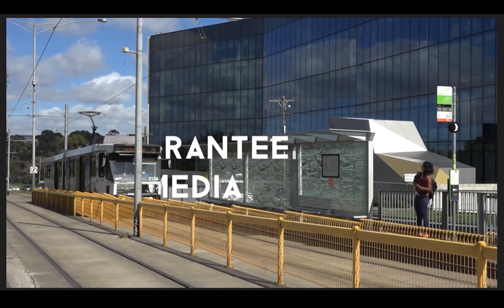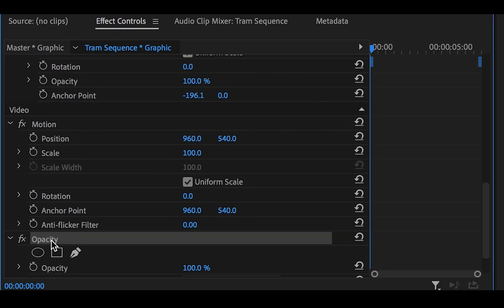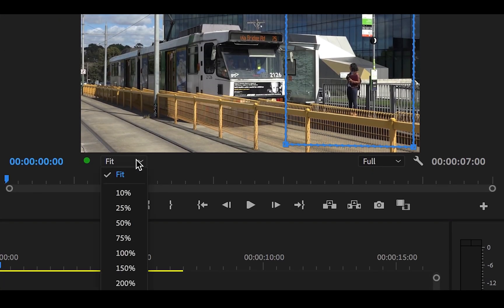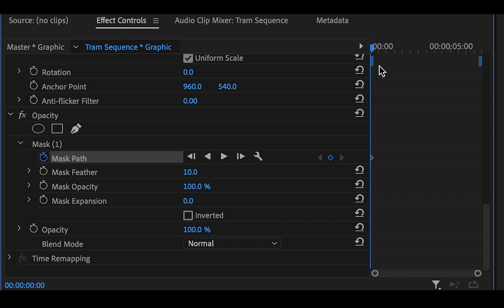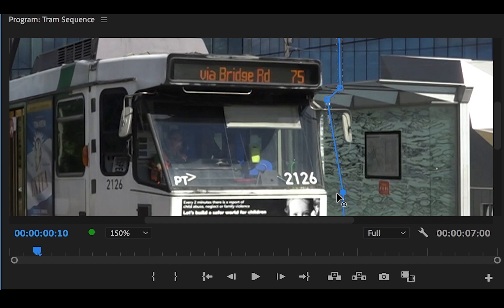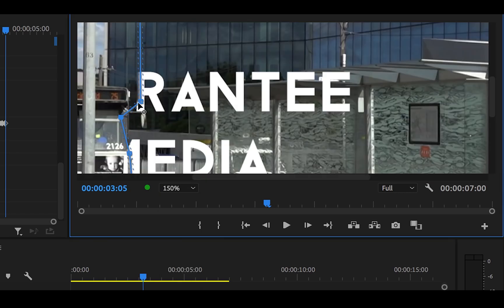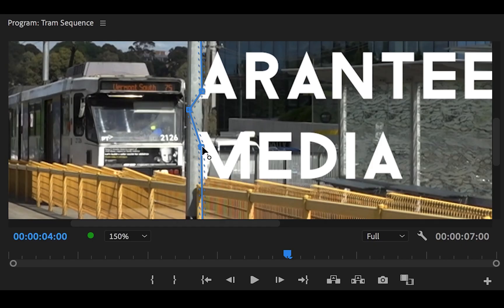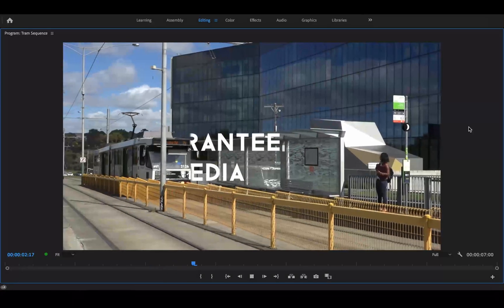Masking Effect for Adobe Premiere Pro CC 2021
Hey Everyone. This is a video to show you how to mask your text in Adobe Premiere Pro.